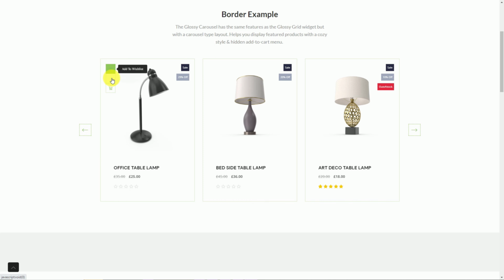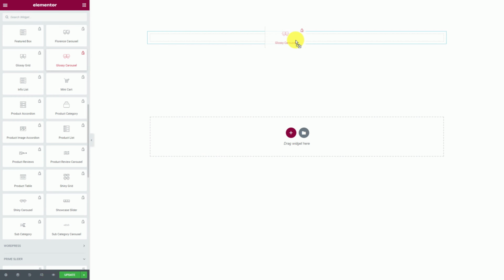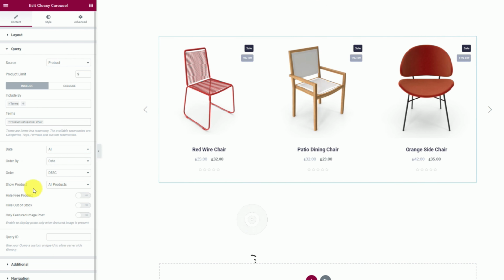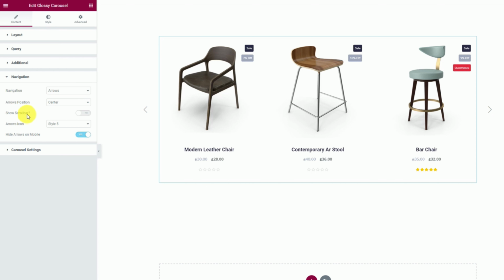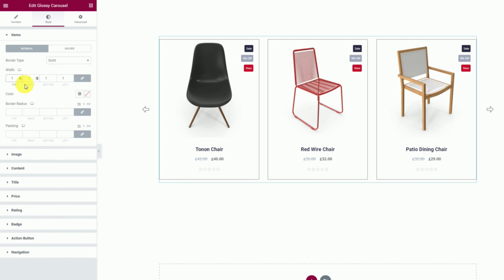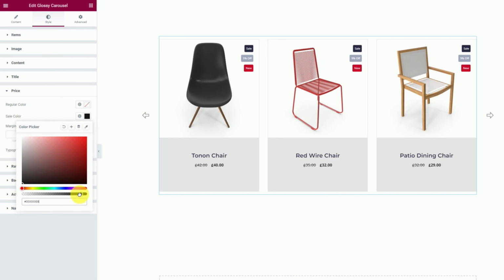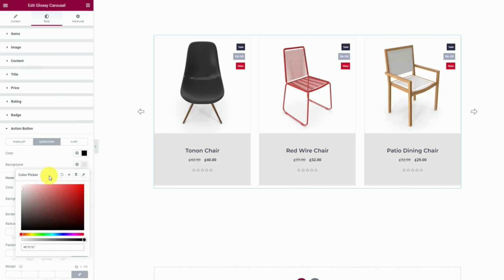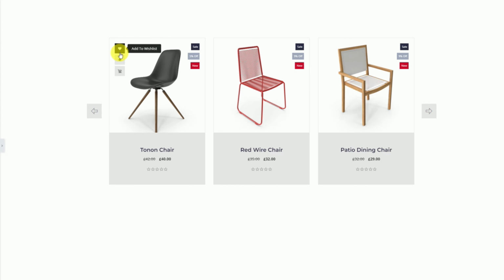How to Use Glossy Carousel by Ultimate Store Kit in Elementor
Here we show How to Use Glossy Carousel by Ultimate Store Kit in Elementor